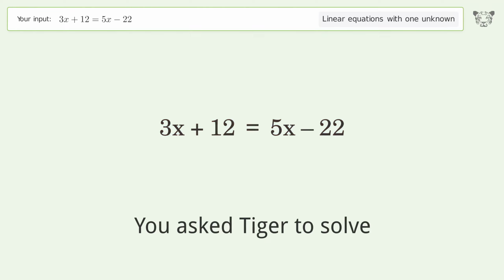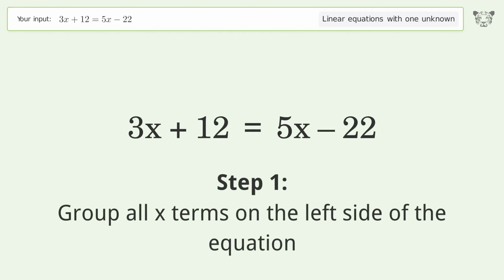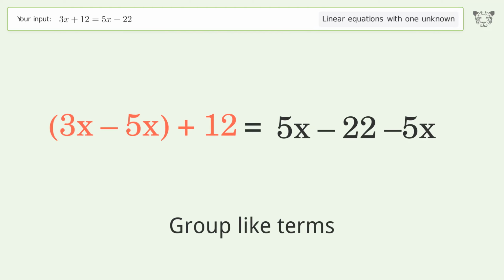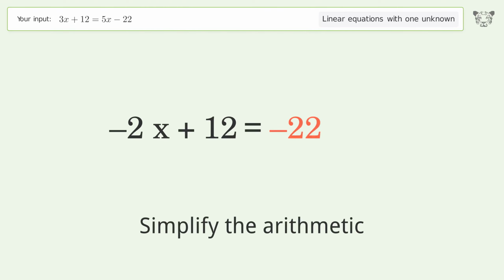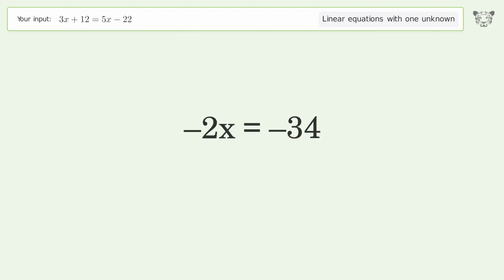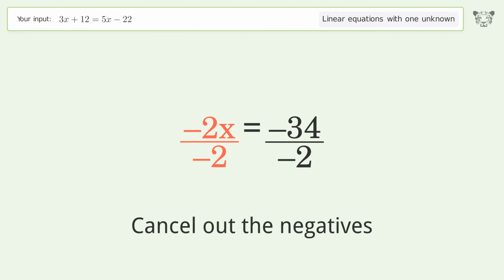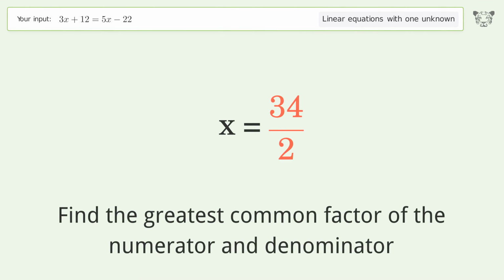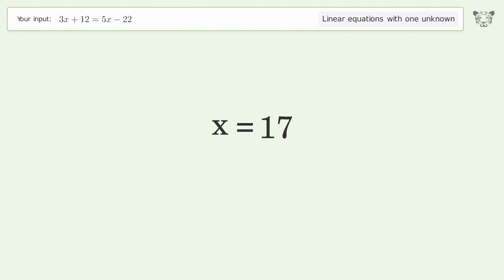Linear equation with one unknown: Solve 3x+12=5x-22 step-by-step solution